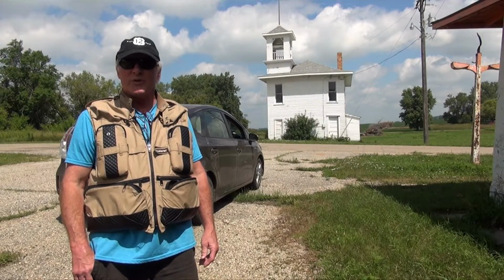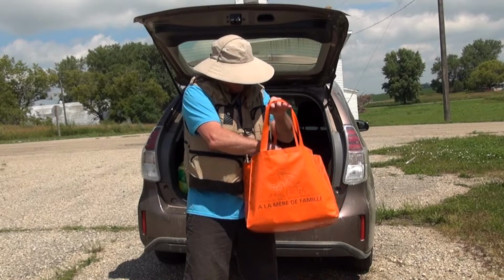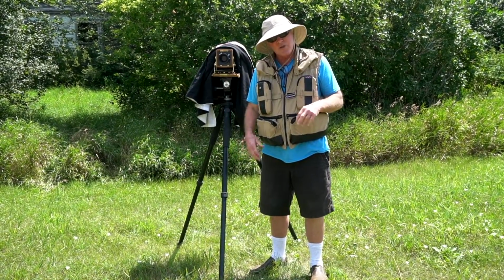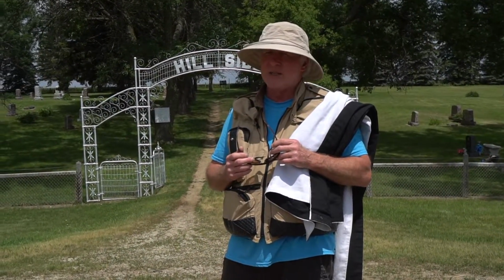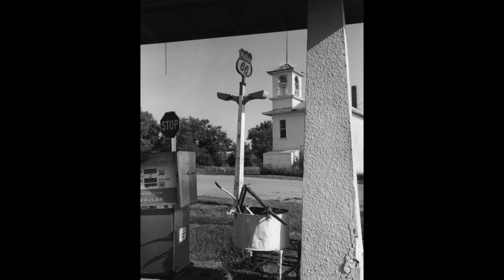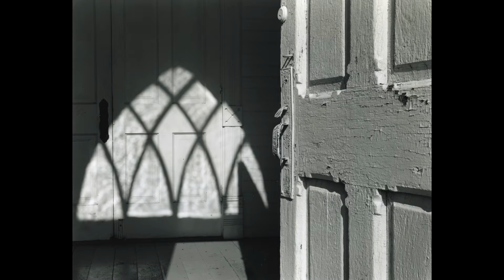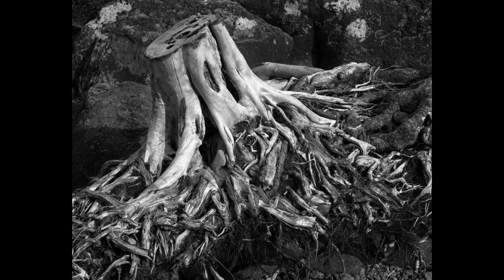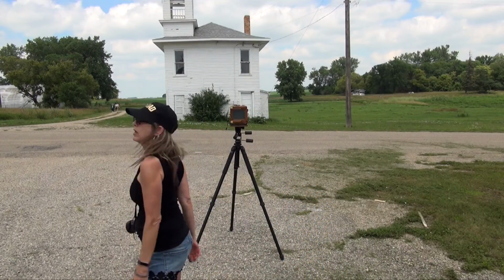Summer Photography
There's still plenty of warm weather left! Professor Agar and Laura go to Lily, South Dakota on the Highway 12 Photography Road Trip–an annual Icebox Gallery educational event. Join us as the professor offers up warm weather tips and inspires you with his magnificent seasonal images. For more information about the annual Highway 12 Road Trip and Icebox Gallery,